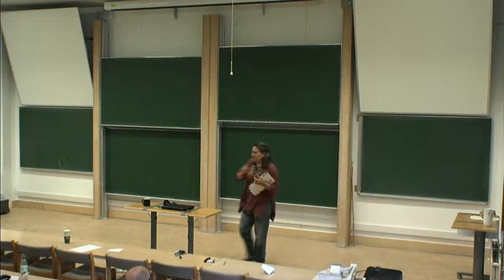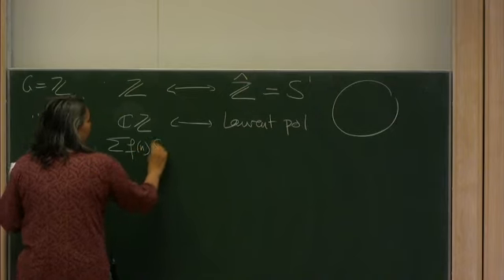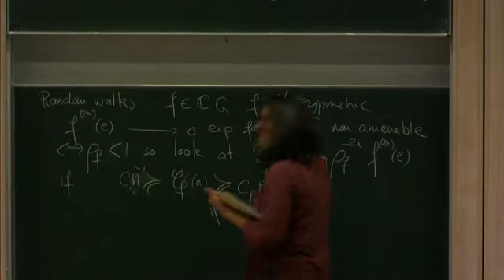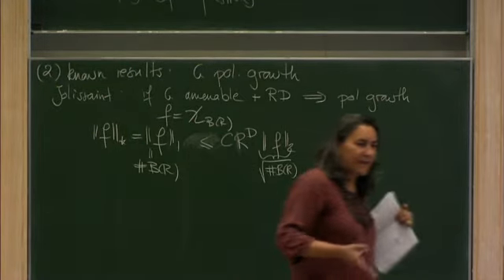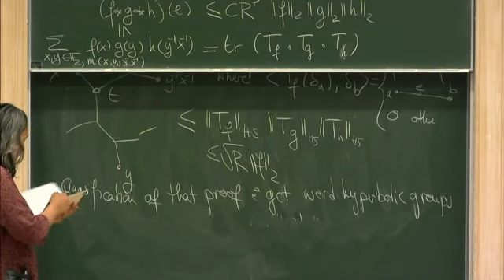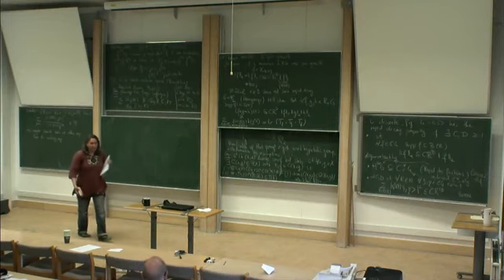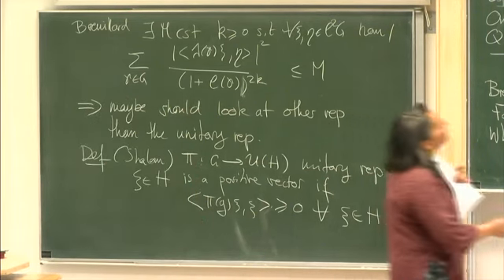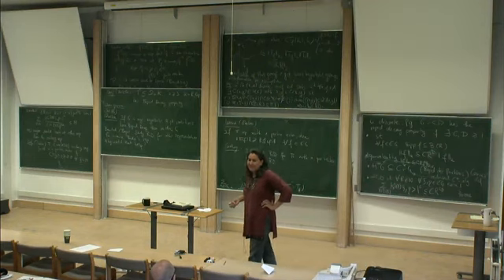Prof. Indira Chatterji | Old results and new questions on the rapid decay property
Speaker: Professor Indira Chatterji (Université de Nice)
Date: 12th May 2017 - 9:30 to 10:30
Venue: INI Seminar Room 1
Title: Old results and new questions on the rapid decay property
Event: (NPCW04) Approximation, deformation, quasification
Abstract: A
discrete group has the rapid decay property if its group law behaves well
enough with respect to its large scale geometry. I will define the rapid decay
property and discuss a few questions that I couldn’t answer while writing a
survey on that subject.